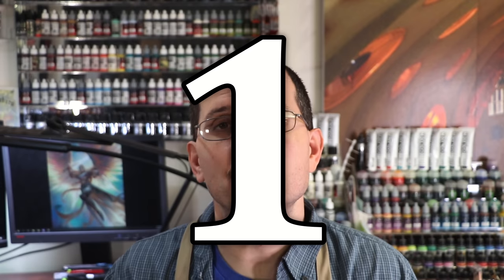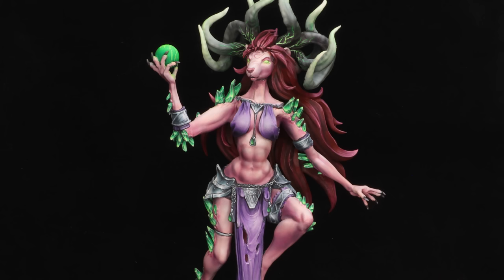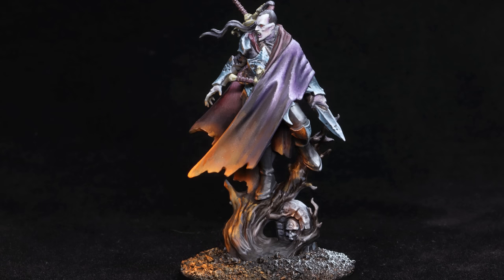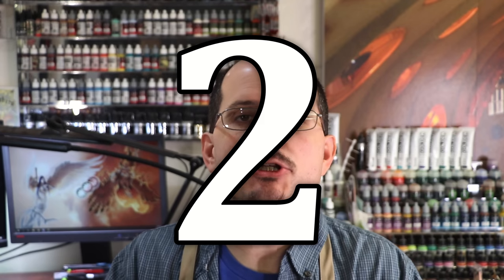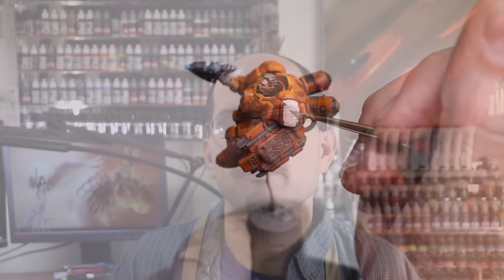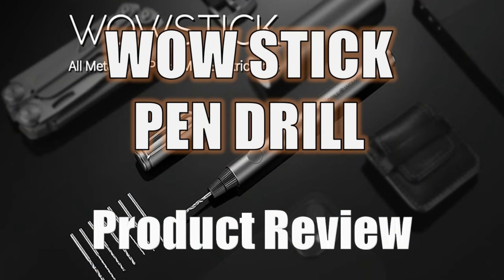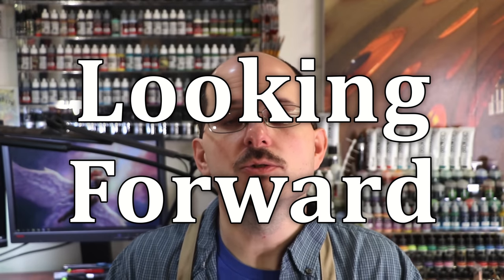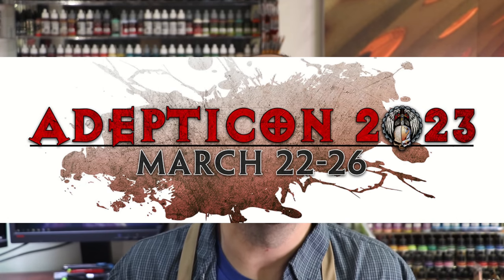Year in Review (And Looking Forward) - HC 378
In this Hobby Cheating video, we take a look back at 2022 and the projects I've completed, as well as the change on the channel. Thank you for coming along on the growth and journey in 2022 and I am very excited about what 2023 will bring. Hope you enjoy!